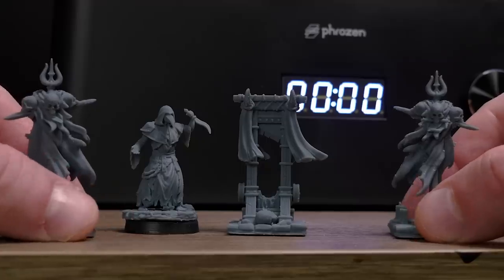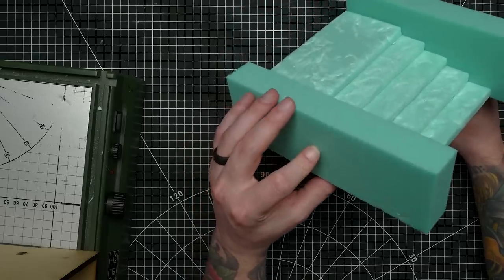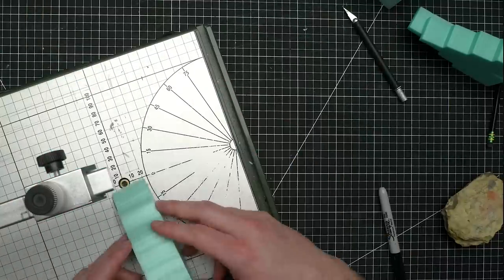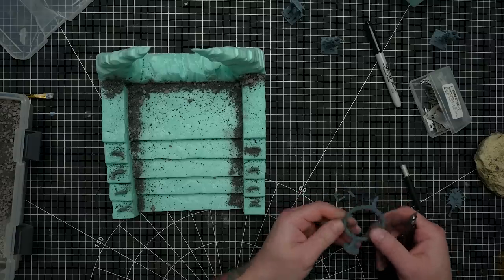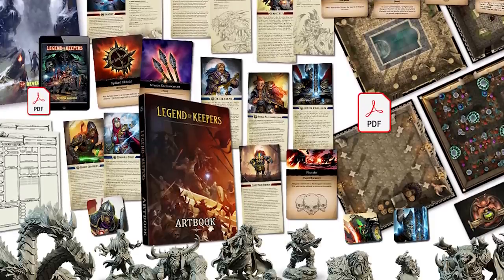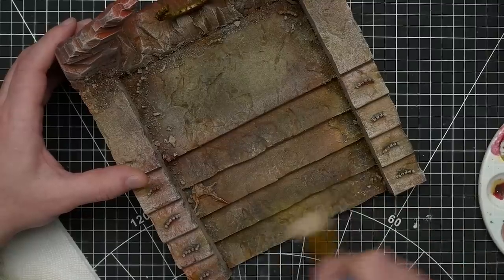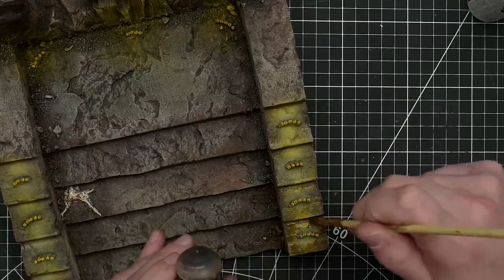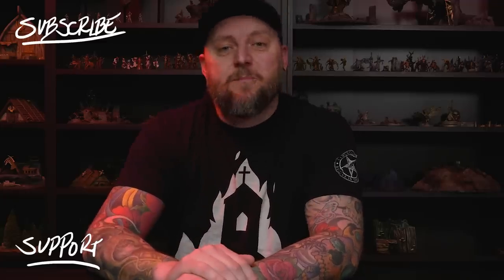Make Evil Terrain from Foam for Epic D&D Adventures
(Sponsor) Be sure to check out the Legend of Keepers Kickstarter
The Legend of Keepers 5E Reverse Dungeon campaign book is a 350+ page tome containing 4 unique dungeons, STL models of 24 playable heroes, 50+ playable monsters, 12 notorious monster bosses and rules for three ways to play 5E (traditional, evil and PvP). This campaign is also offering over 200 STLs from Stonecraft Dungeon, Lazy Squire Games’ new line of 3D-printable terrain.

My favourite way to start a new campaign is with a bit of a mystery that leads to some sort of evil cult. In this video I use XPS foam to craft an epic set piece to be used for an end of session encounter. Something to wow players and have replay-ability value.